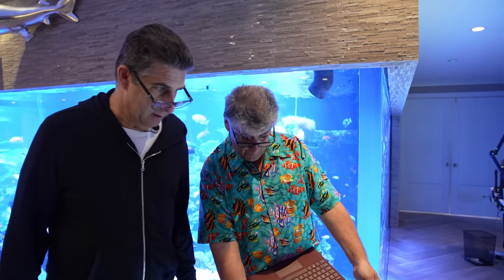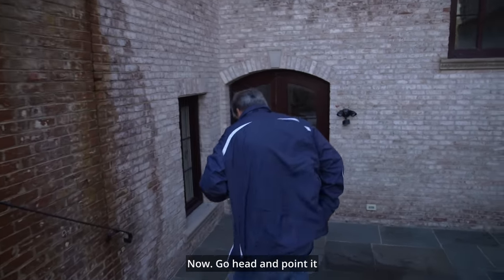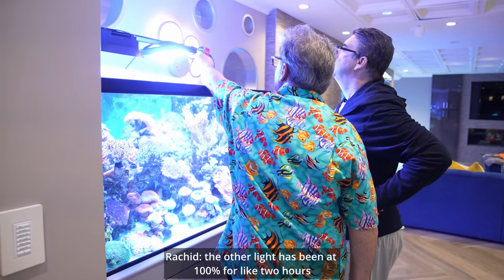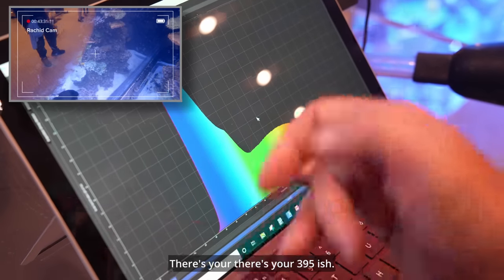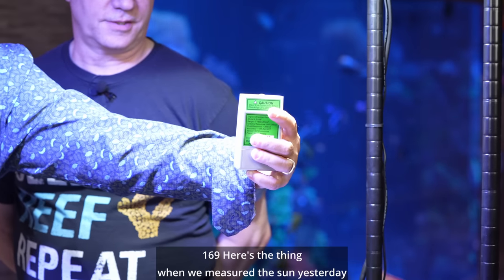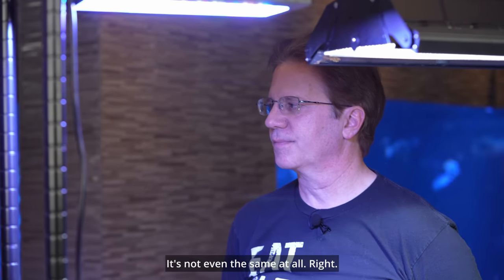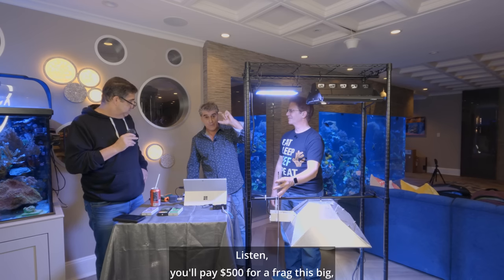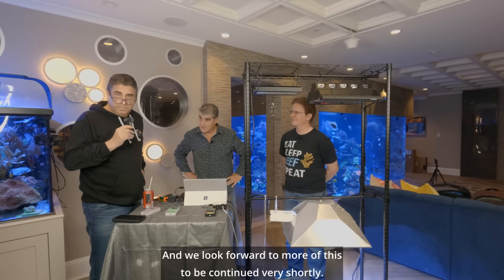"Shedding LIGHT" on REEF Aquarium Lighting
Almost since the beginning of the hobby, how to properly light a reef tank has stirred discussions and controversies. So, imagine the discussions illuminating a 17,000-gallon display tank full of corals of every description. This video examines the lighting currently employed on this tank like never before. Tullio Dellaquila of ReefBrite and Marc Levinson of Melev's Reef employ state-of-the-art equipment to assess how well the tank is being lit. For this analysis, Tullio used an Ocean Optics Flame extended-range Spectrometer to measure the spectrum of light throughout the tank from 200-1000nm. This unit was also calibrated right before being used by Ocean Optics to confirm its accuracy. In addition, three handheld Solarmeter handheld meters were used to measure UVA/UBB independently. And an Apogee 510 PAR meter, something some of us hobbyists might have, to assess the PAR throughout the tank. For comparison, these devices were employed outside in natural sunlight so that the amount of light hitting the tank and its spectrum, including UV light, could be compared. Various lights, intensities, and templates were compared to each other. To say that some of the results are eye-opening is an understatement. Seeing these unbiased comparisons as they were done will undoubtedly lead to even more discussions about how to light a reef tank properly.

A special thanks to Tullio Dell Aquila and Marc "Melev" Levenson!

- Andrew Sandler

0:00 - Intro
0:26 - Welcoming Tullio to New York
1:35 - Measuring Sun Light
2:31 - Playing Around With the Device
5:41 - Testing in the Quarantine Room
6:39 - Diving Into the 17,000 Gallon Tank
7:48 - UV: LED vs Metal Halide
12:58 - Spectrum: LED vs Metal Halide
15:44 - Conclusions